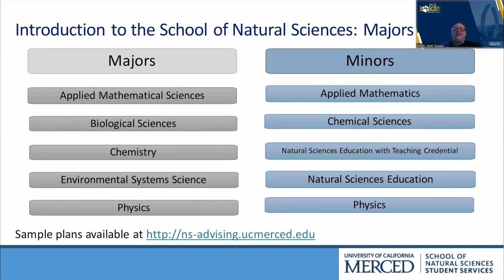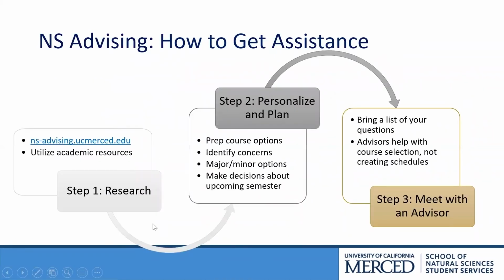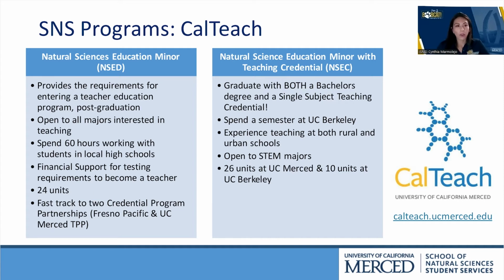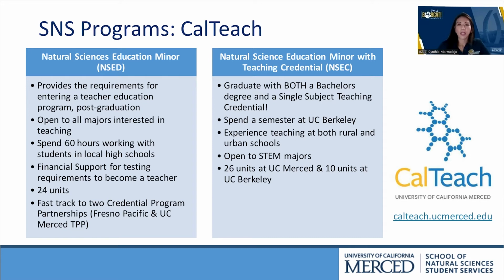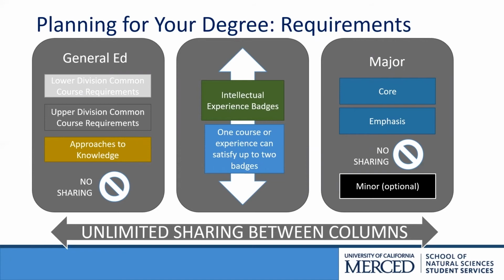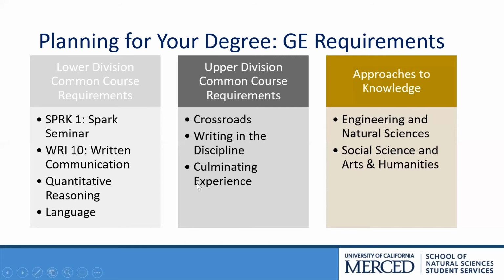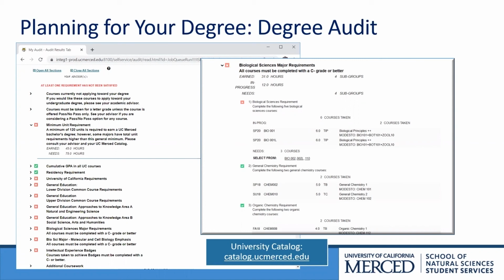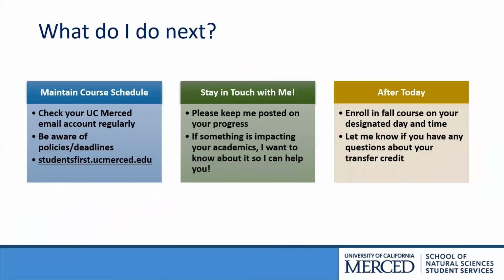I'm A Bobcat - School of Natural Sciences Transfer Advising | UC Merced | Admissions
This webinar will introduce you to academic advising for your upcoming journey at UC Merced. Transfer academic advisors will present information about receiving course recommendations, registering in courses, and other important registration and degree planning tools for transfer students. Please join us for this important next step in becoming a bobcat at UC Merced.